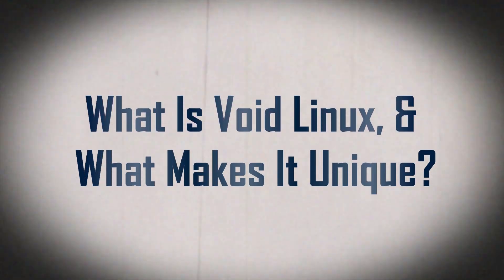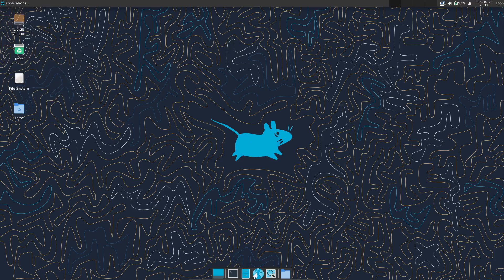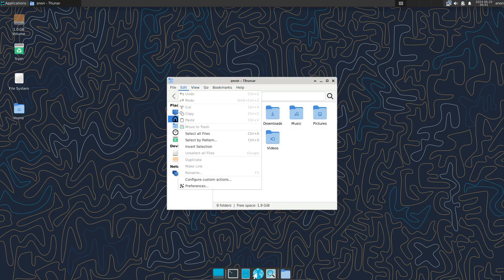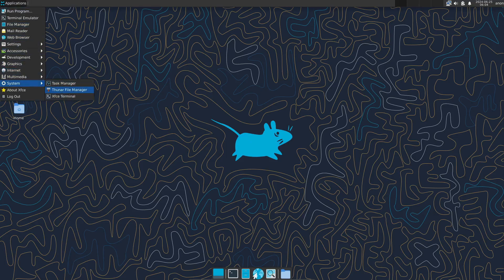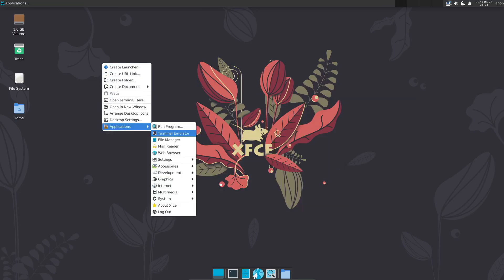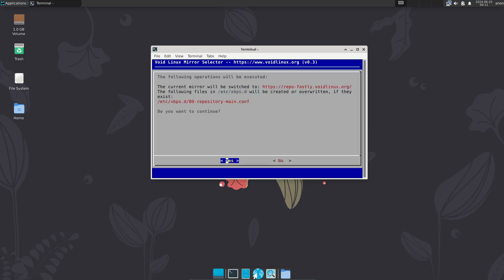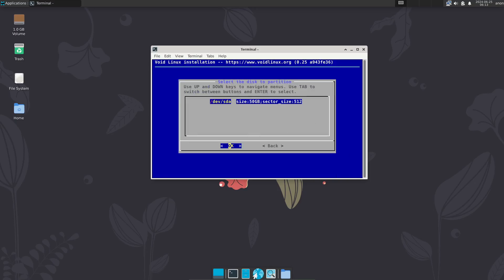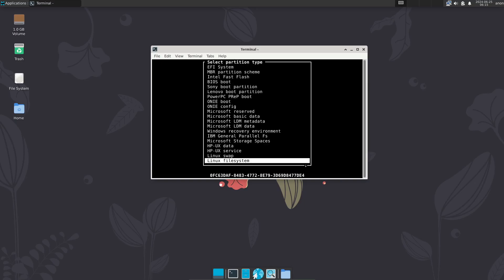What Is Void Linux, & What Makes It Unique?